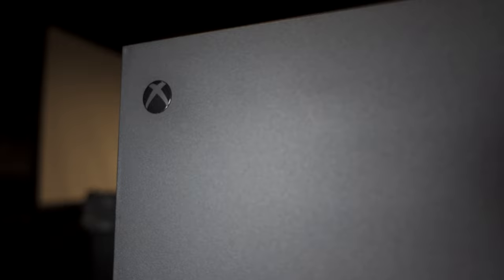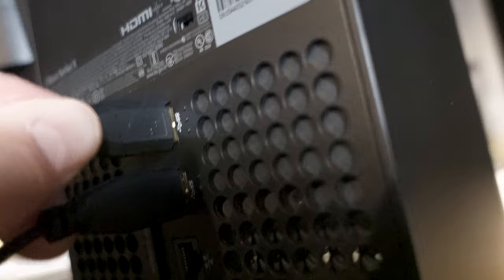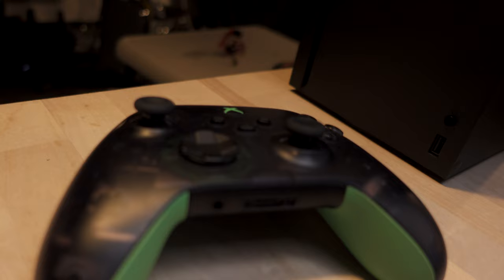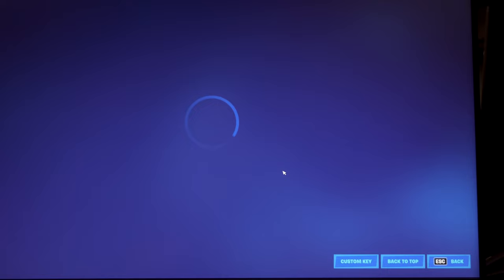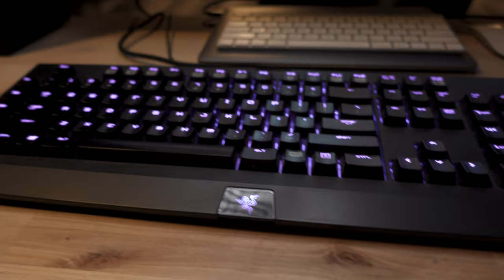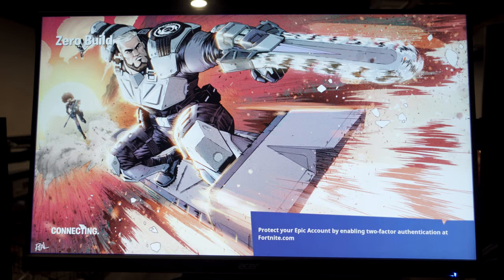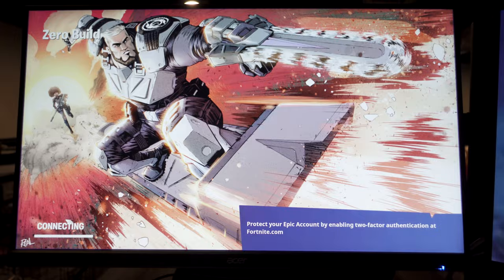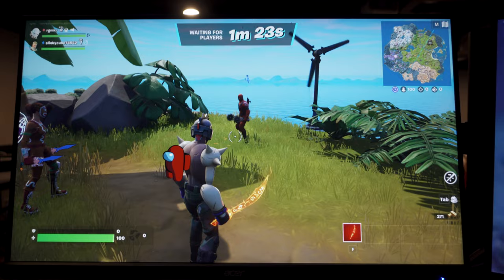How to fix "you need a controller for this game" when using keyboard / mouse on Xbox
Today I'm going to show you how to use a keyboard and mouse on an Xbox Series X to play games like Fortnite without having to worry about keeping a controller on and moving. Hope this video helps. HOWLLA!